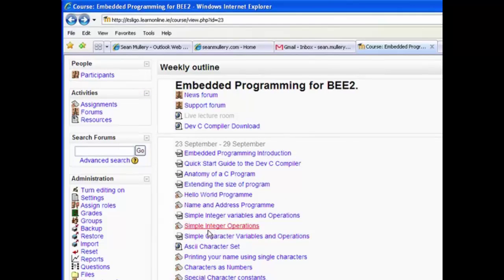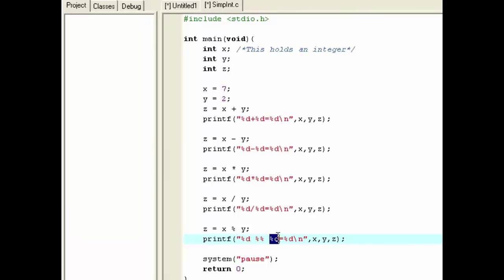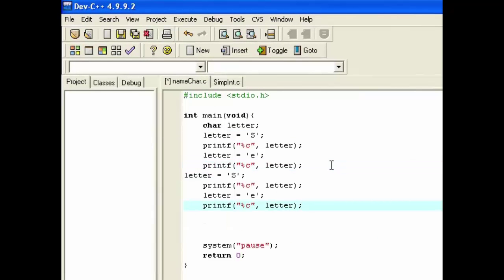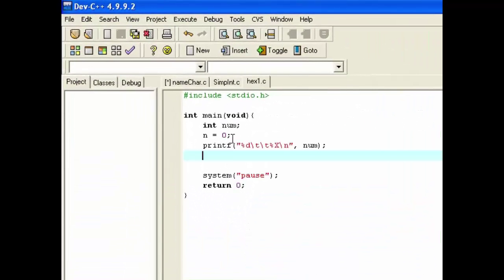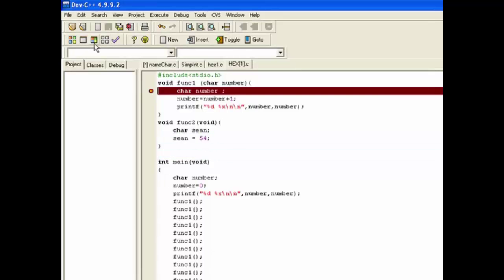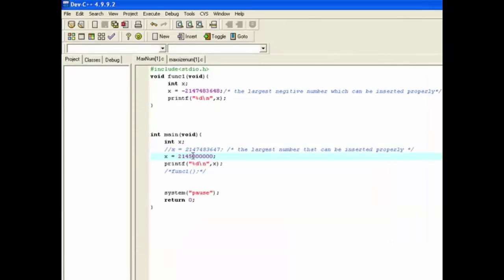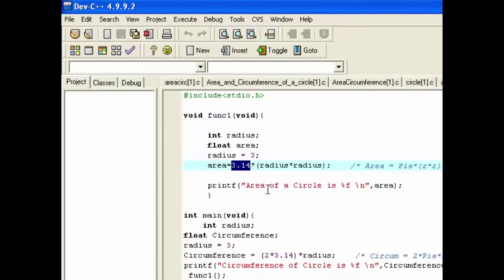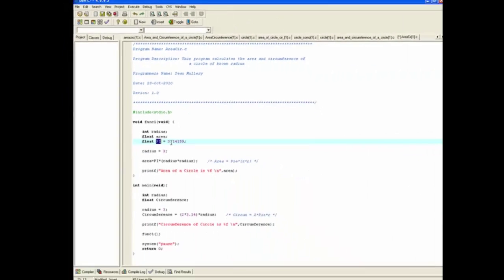06 C101 Section 1 Wrapup